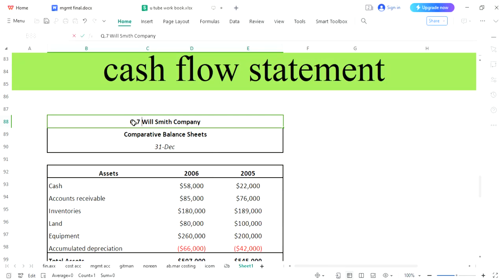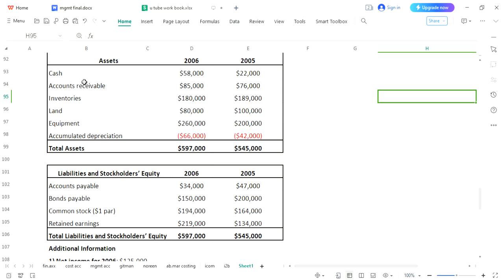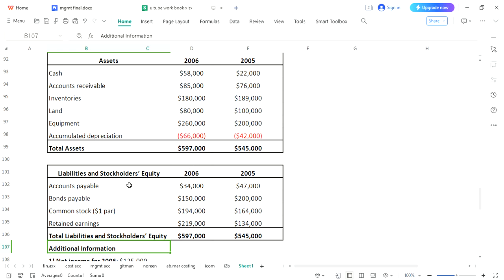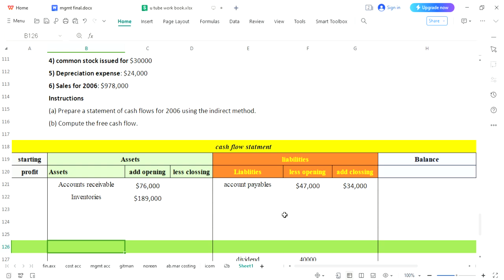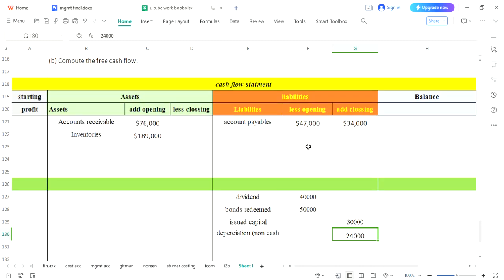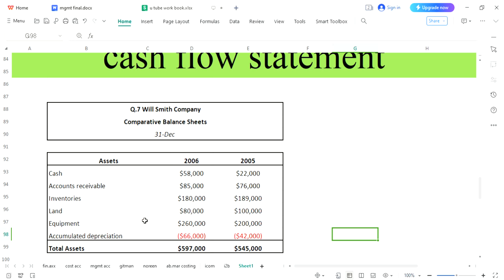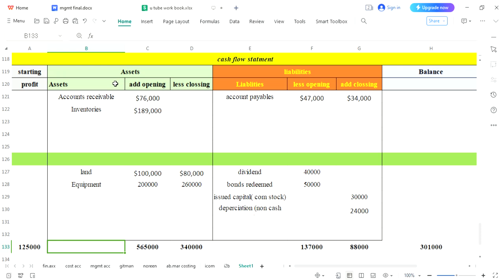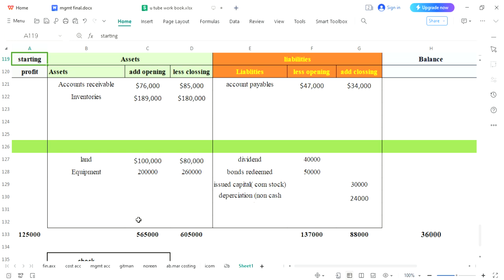cash flow statement Q 7